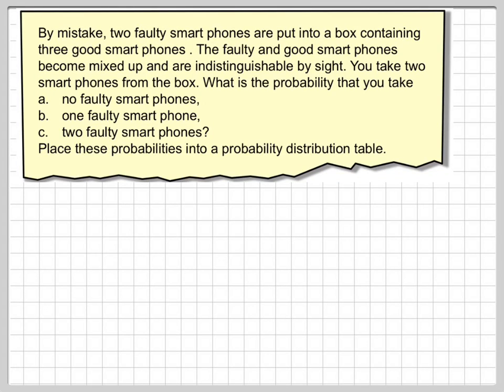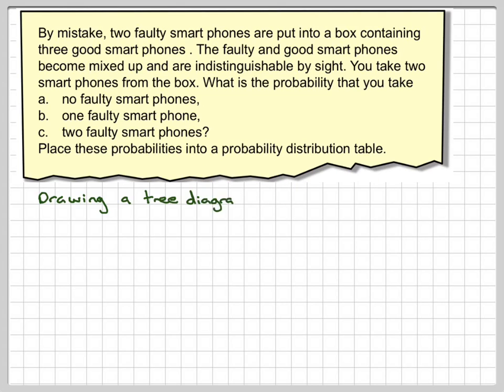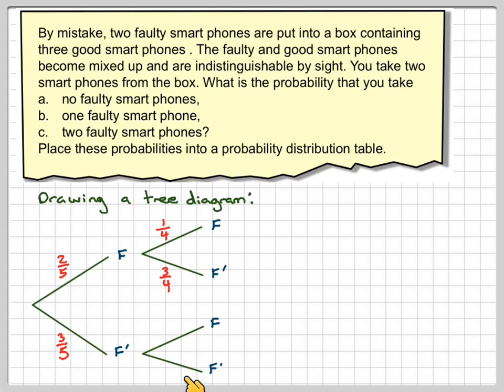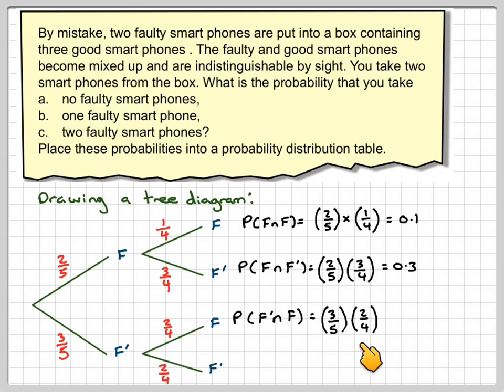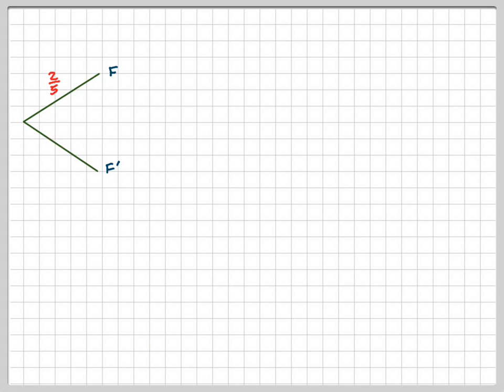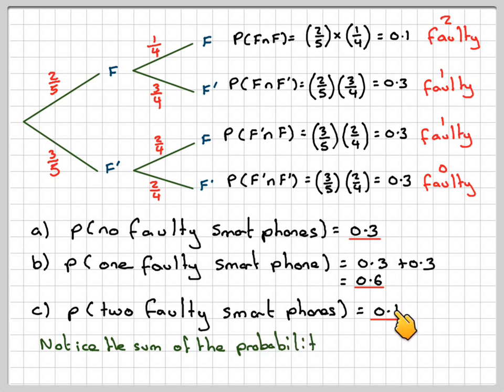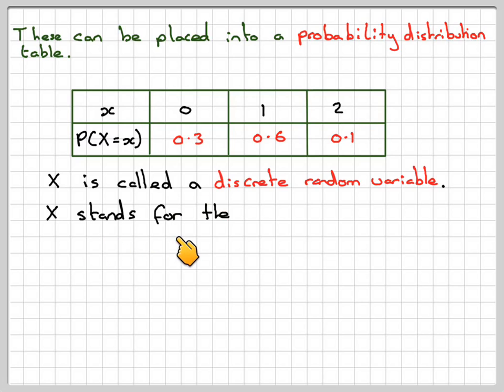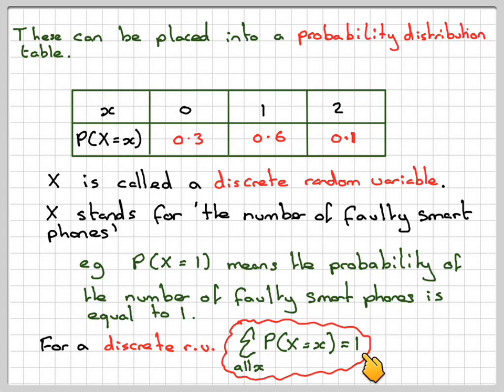Probability distribution tables introduction